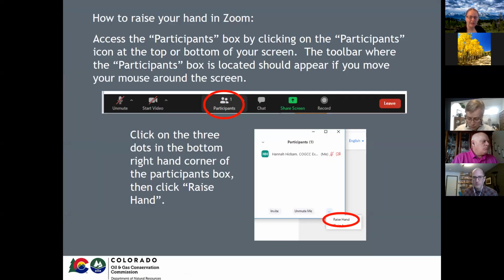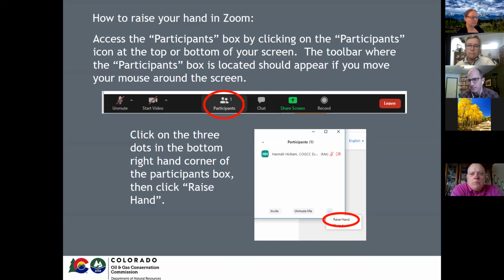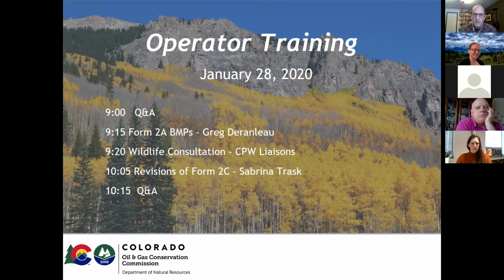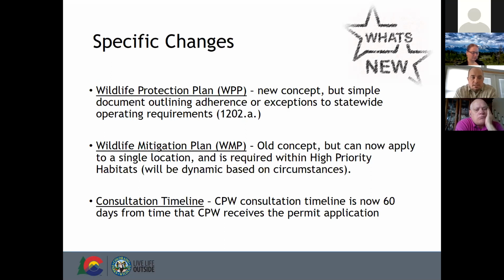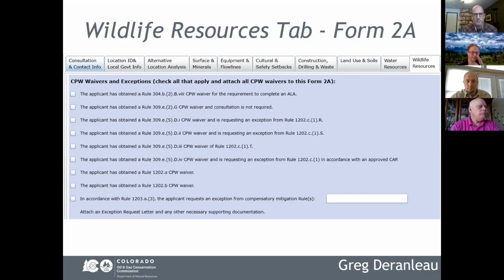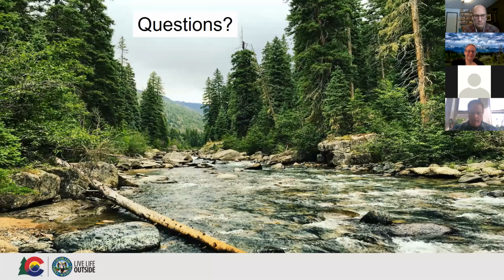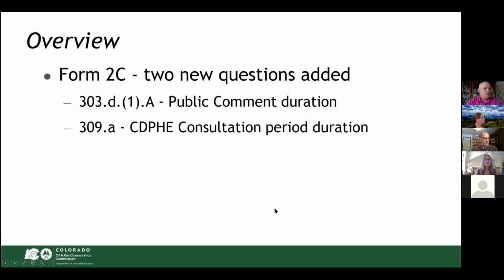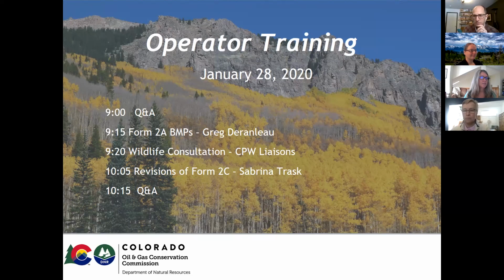COGCC Operator Training January 28, 2021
Virtual Meeting Thursday 9 AM